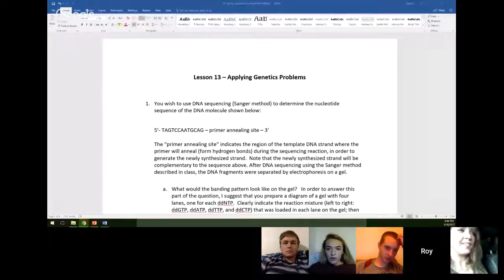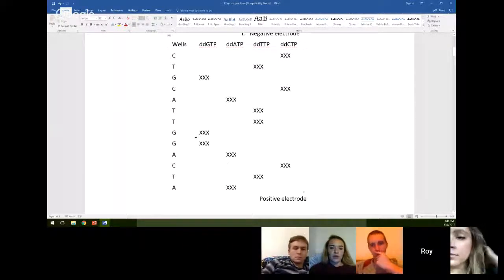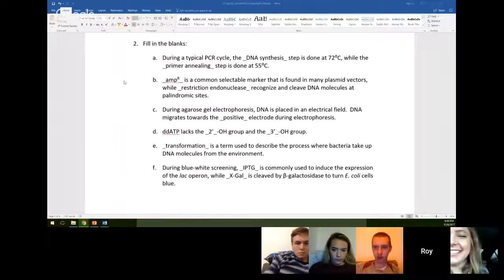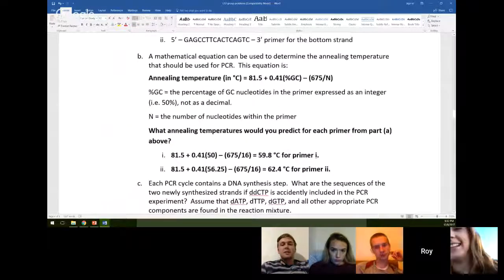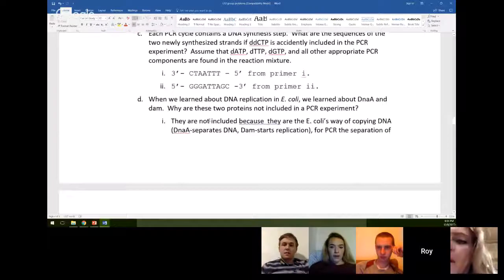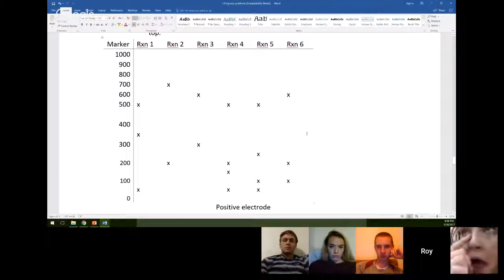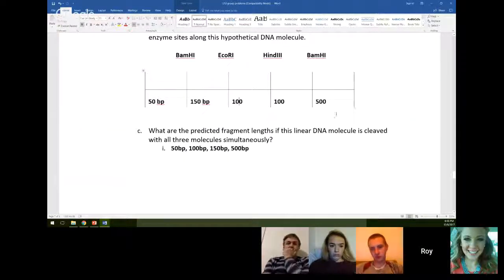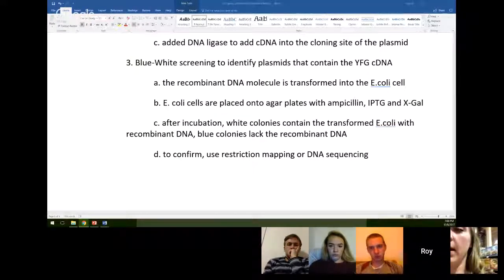L13 group problems, group 3